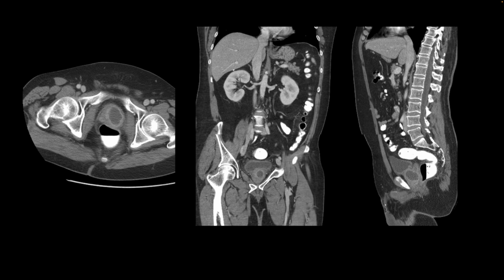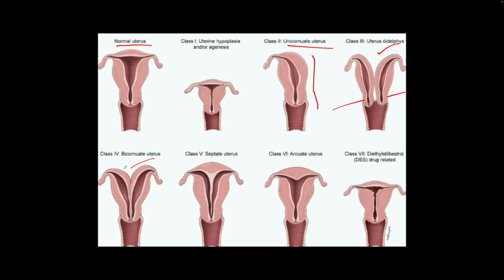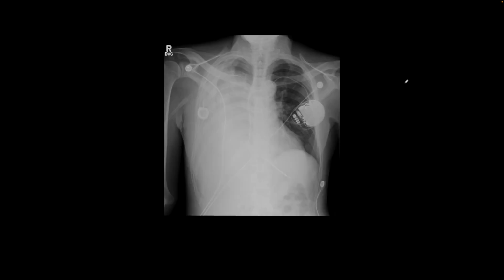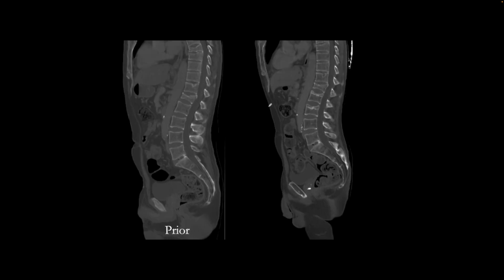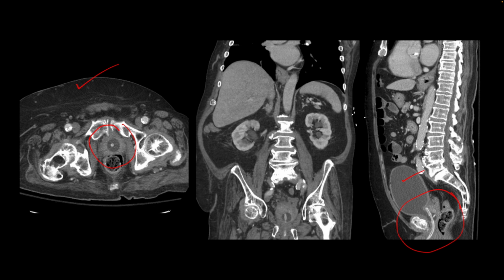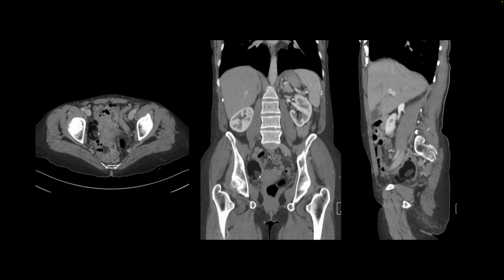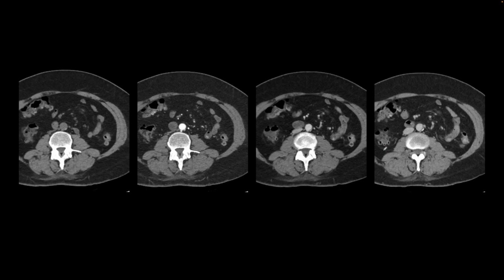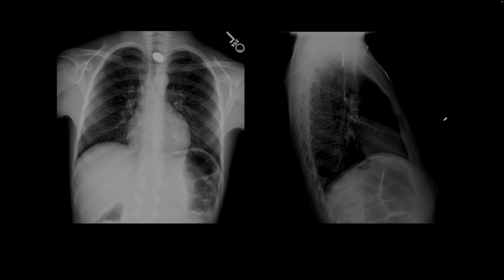Body Imaging # 35